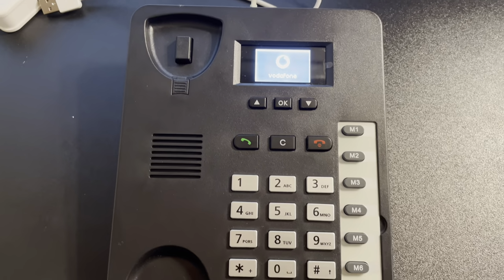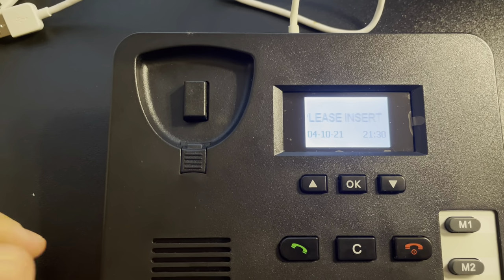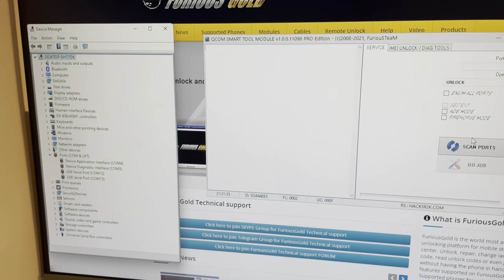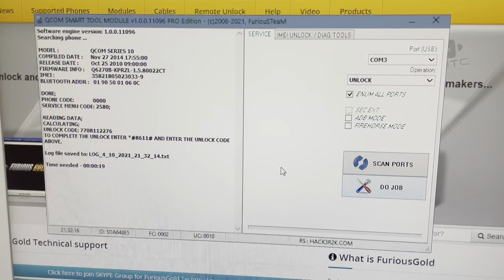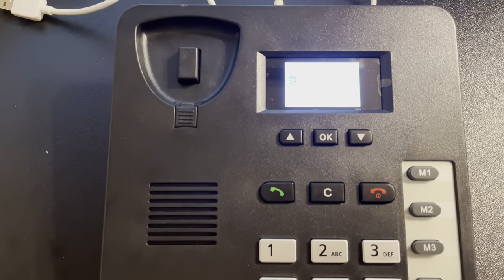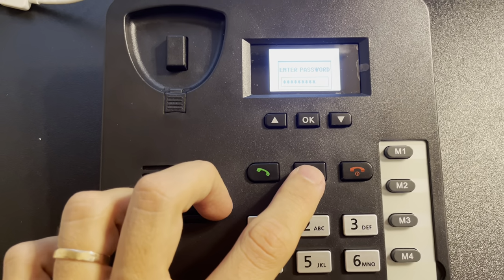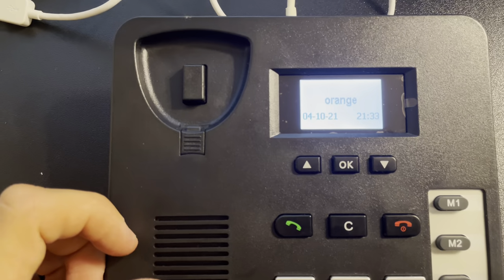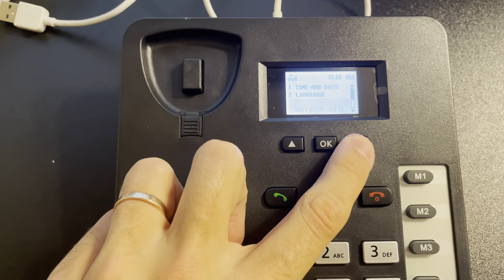VODAFONE NEO 1000V / TECDESK 1000V NETWORK UNLOCK USING FURIOUS GOLD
VODAFONE NEO 1000V
TECDESK 1000V